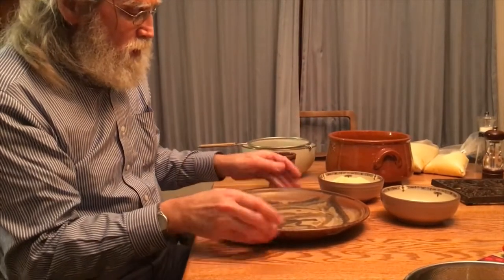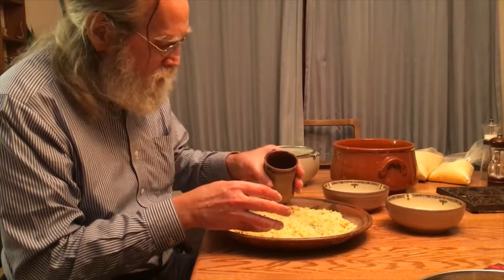Research in Action Master Galefridus Peregrinus Making Couscous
Research in Action episode featuring Master Galefridus Peregrinus of the East Kingdom and his couscous making project.

This video is an informal glimpse into the things people love to do in the Society for Creative Anachronism. This is another in a series of mini-documentaries to show how people put their research to work.

This is the first of our crowdsourced videos. If you would like to submit a video, please contact the address below.